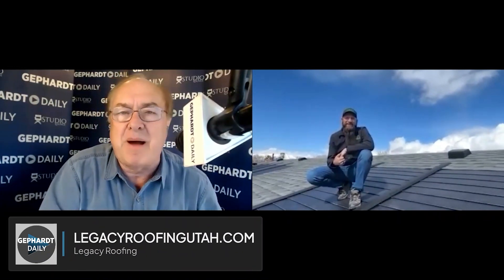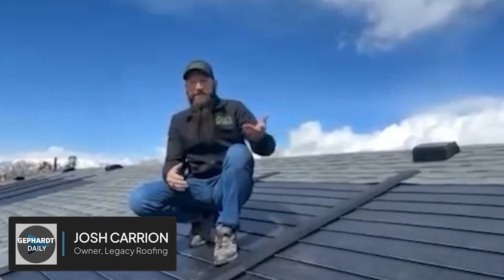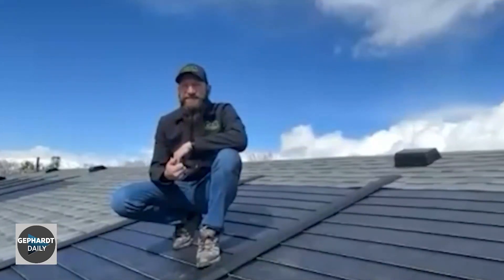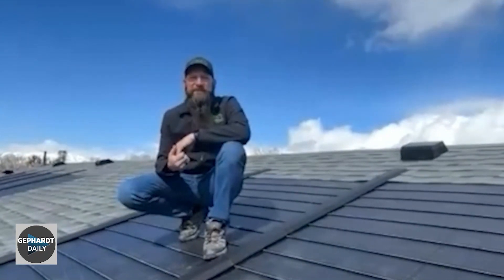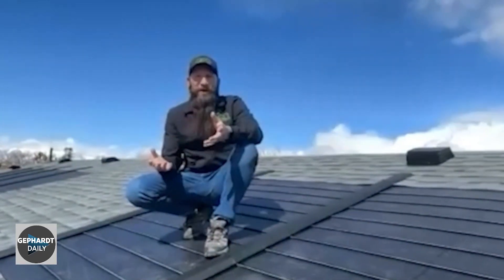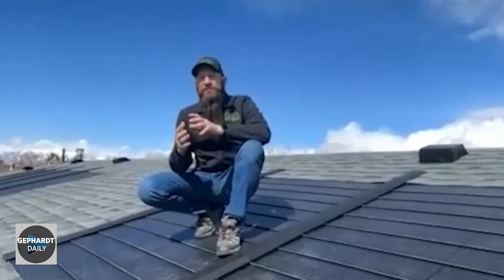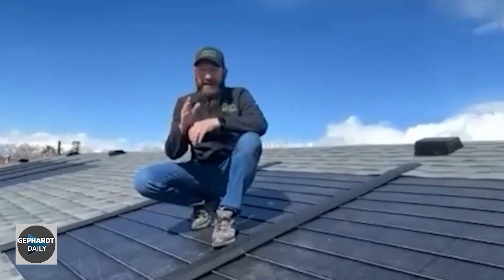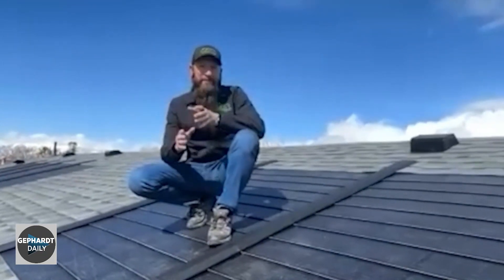Solar Shingle Options| Legacy Roofing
Bill Gephardt talks with Josh Carrion, from Legacy Roofing in Utah, about Tesla and GAF Timberline solare shingle options and which ones are right for you.